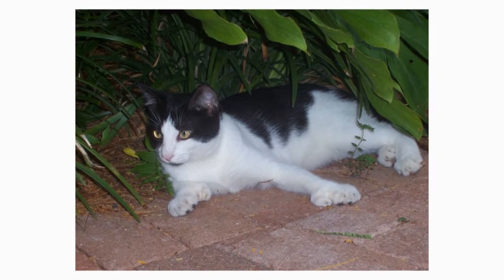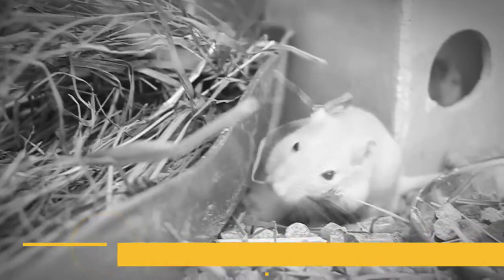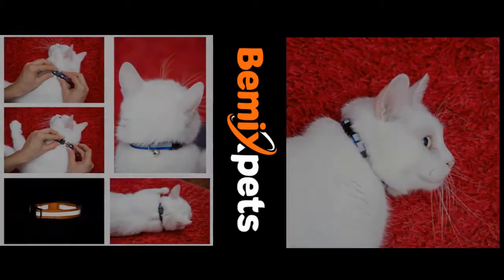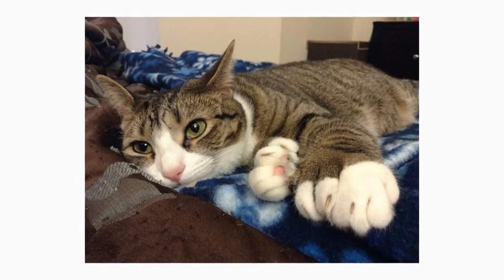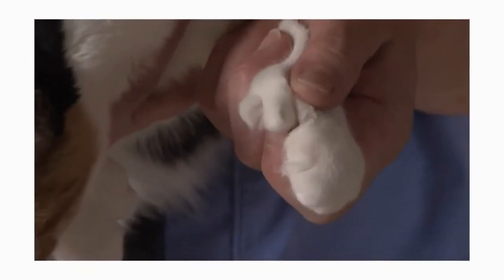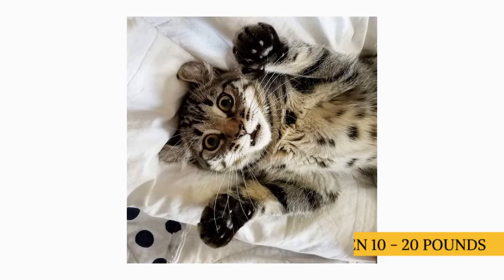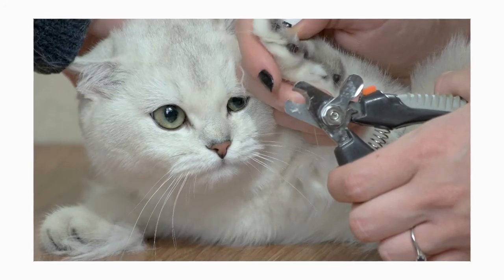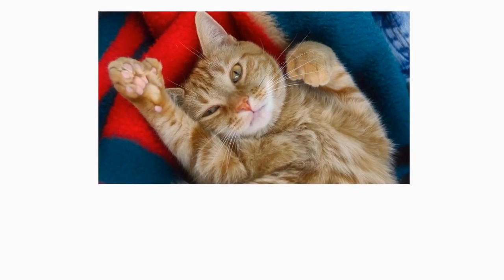American Polydactyl Cat 101 : Breed & Personality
In today's video, we are going to look at a bizarre cat breed, that many might say is an anomaly in the animal kingdom.

The American Polydactyl Cat Breed.

Thought to have developed and spread aboard trade ships moving between Europe and America, the Polydactyl cat is a distinctive and highly sought breed, that is popularly seen today as a domestic pet. Recognized for its uncanny number of toes, the American Polydactyl is the result of a spontaneous genetic mutation, that caused many cats to emerge with up to eight digits on one paw, compared to the usual five. Sometimes referred to as ‘Hemingway cats’, due to Earnest Hemingway’s love of the breed. The American Polydactyl was highly valued amongst sailors, for its unparalleled hunting and climbing capabilities, being able to flush out rodents and thus control the vermin population aboard ships, protecting valuable cargo from sabotage. While some believed the Polydactyl to bring good luck at sea, others thought the breed was cursed and associated it with witches and black magic. Despite its name, there is nothing to prove thata the Polydactyl, is an all-American cat.

A medium to large-sized breed, the Polydactyl is distinctive regardless of its unusual feet. A cat of solid build, with a squared face, wide-set ears and inquisitive eyes. The Polydactyl stands on straight legs and is often observed with a bobtail. As well as having extra toes, it is common to see a Polydactyl with thumbs. Many describe the cat as looking as though it is wearing mittens. This genetic condition is not particularly uncommon, nor is it confined to any specific breed. The mutation was seen in the original Maine Coon cats, with great prevalence, having evolved to help the cats move through thick snow in its native landscape.

Despite its unique characteristic, the American Polydactyl is similar to most other domestic cats, although some breeders, owners, and enthusiasts have claimed the breed is more intelligent and laid-back than most. The Polydactyl is also described as affectionate, patient with children, relaxed and well-suited to indoor or outdoor living. On average, a healthy Polydactyl will weigh somewhere in the region of 10-20 pounds, with a life expectancy of up to 15 years. Outdoor cats, regardless of breed, have a far lower life expectancy than indoor cats, usually surviving for less than 5 years.

Generally, the genetic mutation that causes extra toes is completely harmless, and is not considered a deformity. On some occasions, where there are too many toes, problems can be encountered with nail growth, with overgrown or ingrown claws causing discomfort. Besides this, the Polydactyl is prone to very few health complaints and is typically very resilient. Because Polydactyl cats appear across breeds, the health of a Polydactyl is dependent on the health of the breed in question.